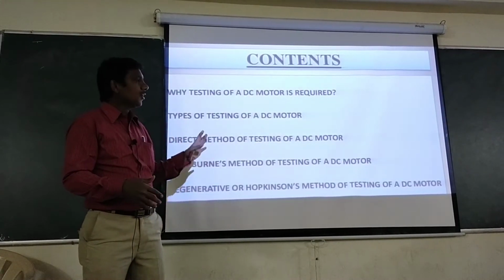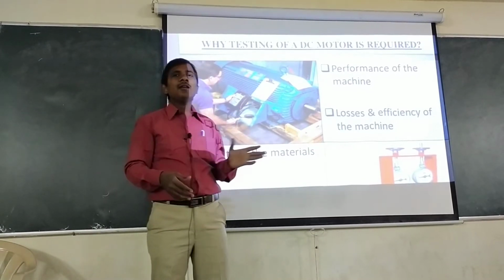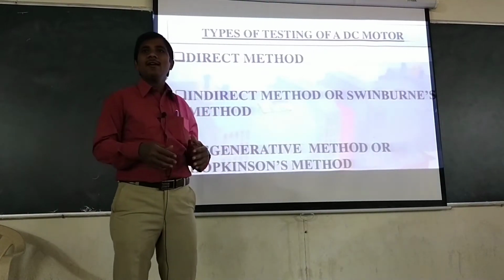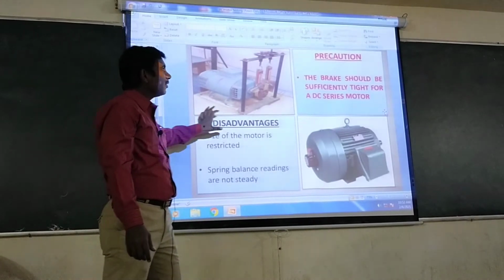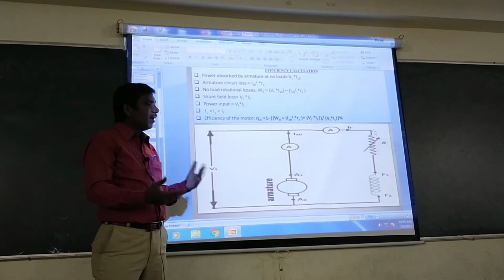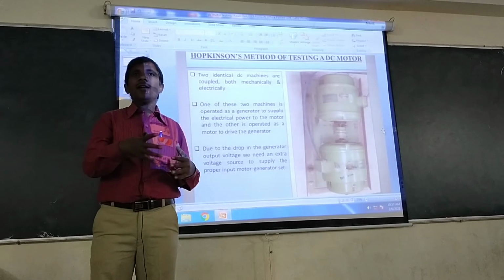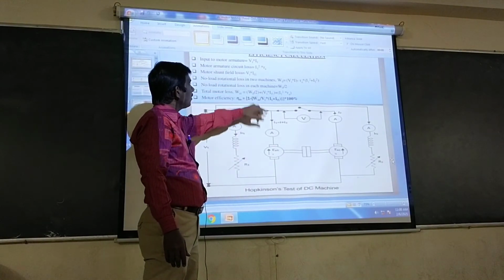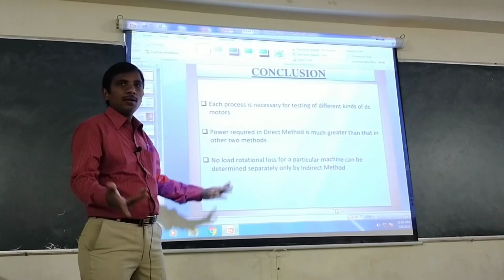Tests on DC Motors | lecture 5 | testing of dc motors | direct and indirect tests | by RYB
DC Motors  lecture 5 | testing of dc motors | direct and indirect tests | by RYB

Introduction to dc motor and principle of dc motor - lecture1

DC machines constriction

Instrimentation

Power electronics